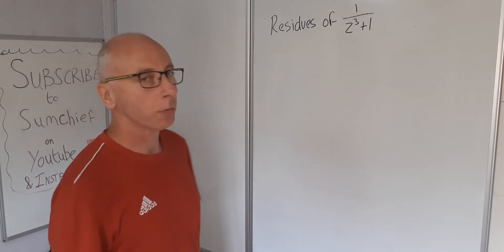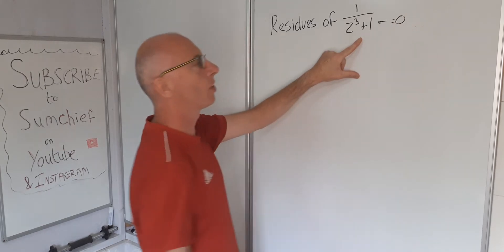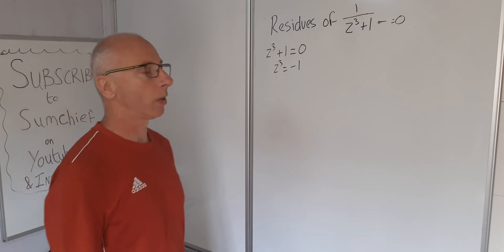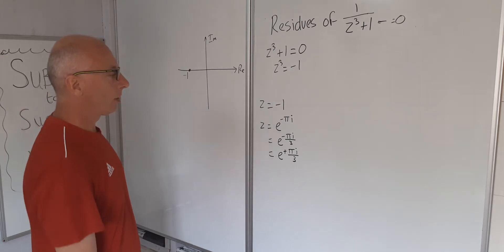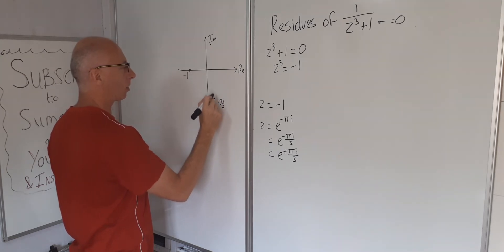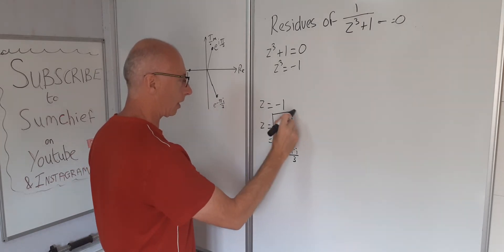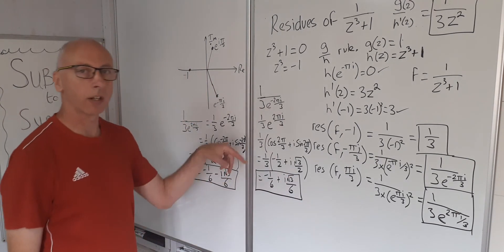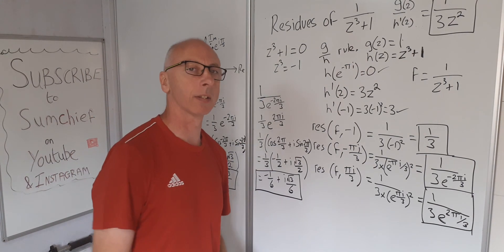How to find the residues of 1/z^3 +1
This video shows how to find the residues of the reciprocal of z^3+1 .
First we need to find the singularities which are found when the denominator is zero .
We solve z^3+1= 0 . This finds three solutions . z=--1 and e^i pi/3 and its complex conjugate e^-i pi/3 .
Then we assign the numerator to g(z) = 1 and the denominator as z^3+1 . Then we finf g'(z) = 3z^2 . So as this does not equal zero but g(z)=0 then we can use the g/h rule or otherwise known as the derivative rule for finding residues .